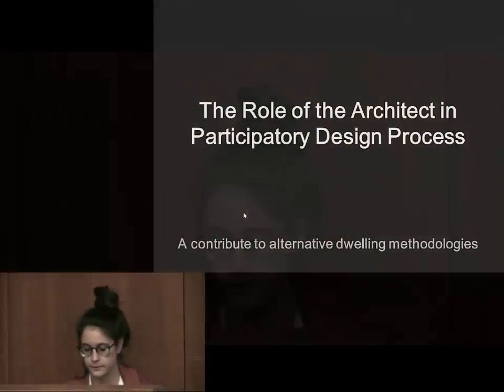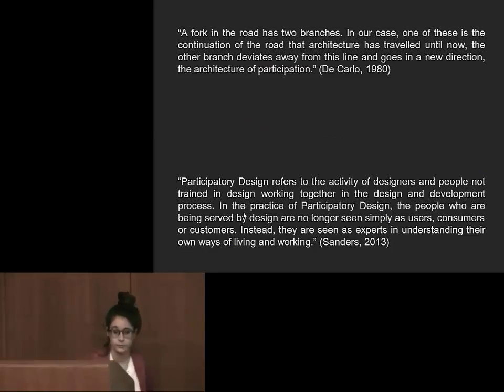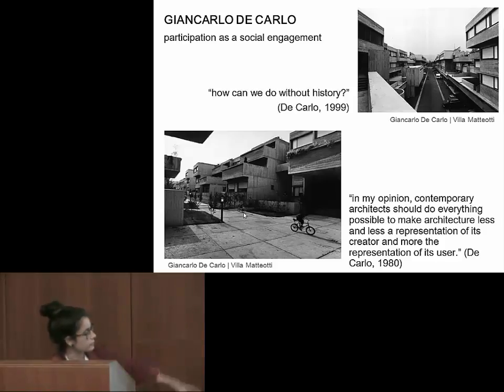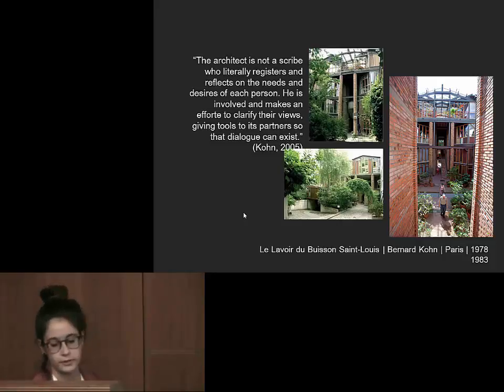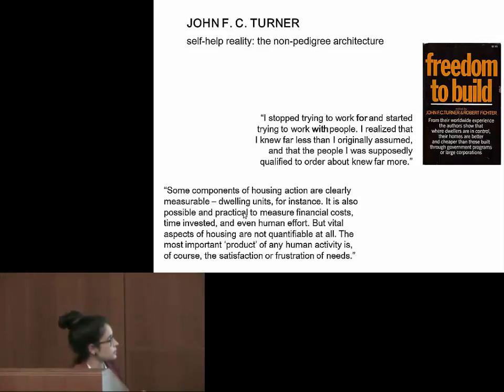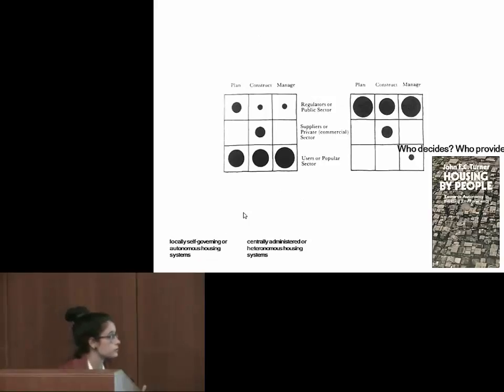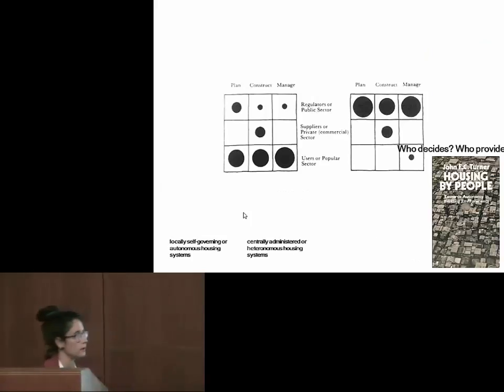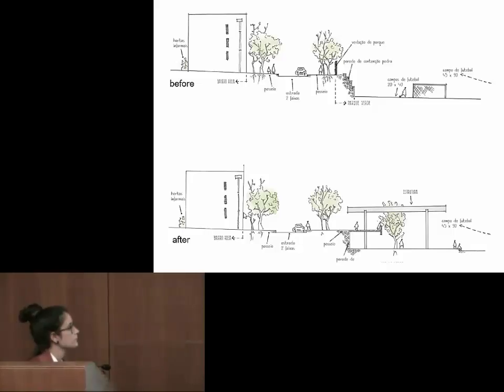OIKONET Second International Conference "Global Dwelling", Bratislava - Cristina Romão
The Role of the Architect in Participatory Methodologies;  by Cristina Romão  and Alexandra Paio, ISCTE-IUL, Lisbon, Portugal